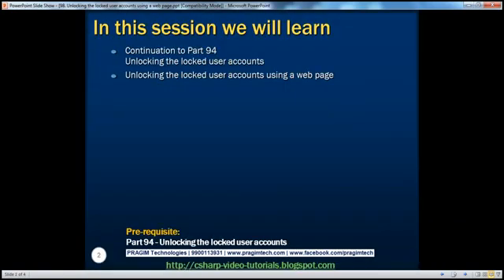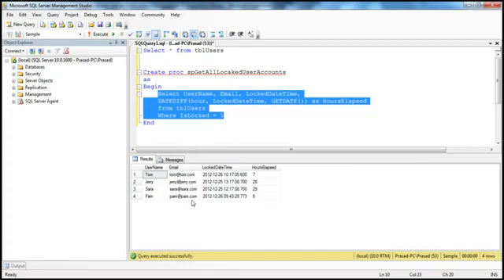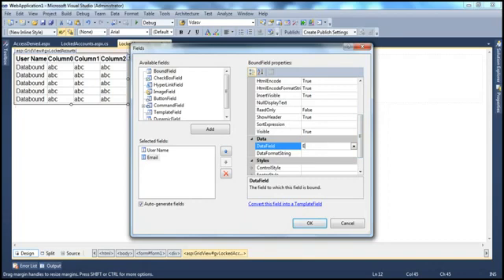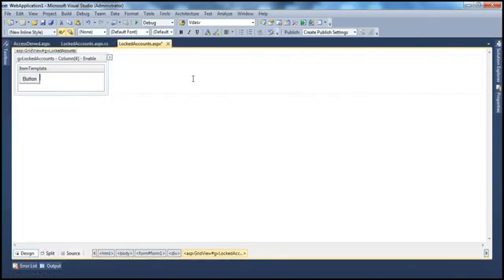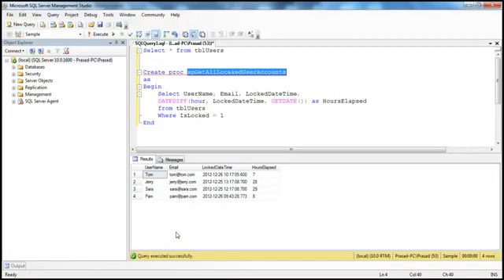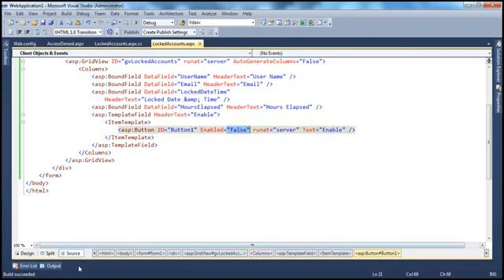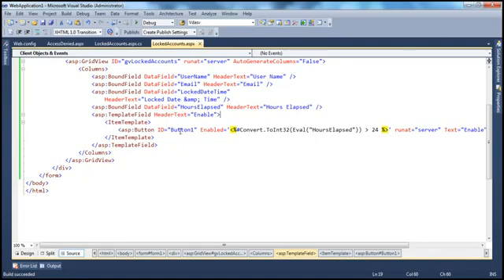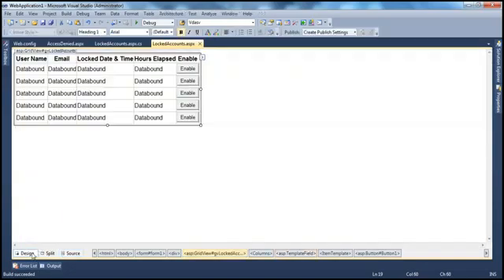98 Unlocking the locked user accounts using a web page Part 98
98 Unlocking the locked user accounts using a web page Part 98